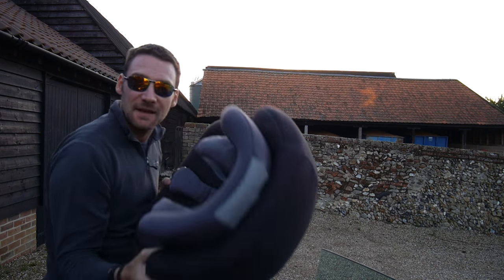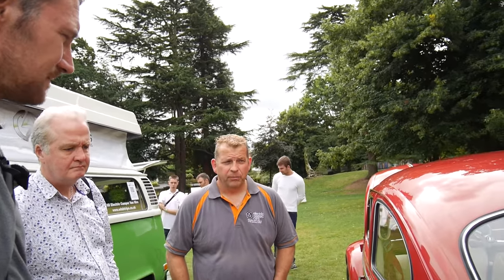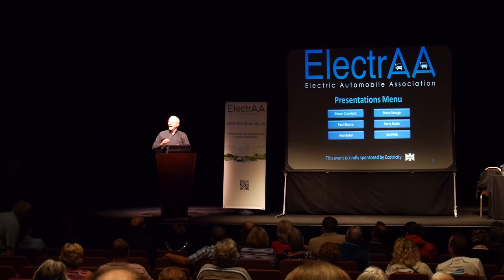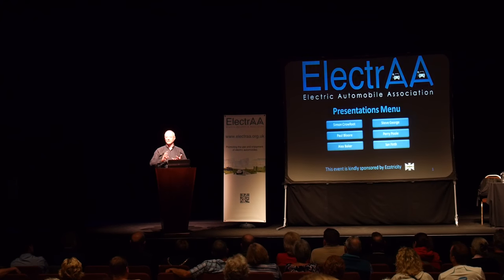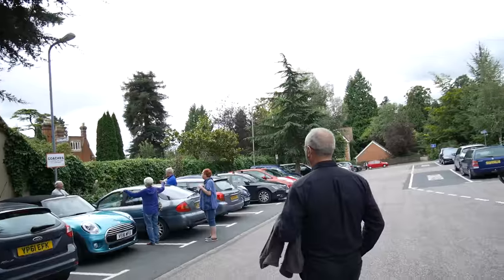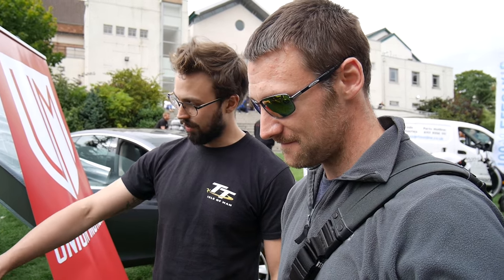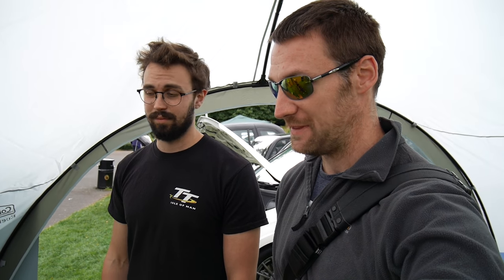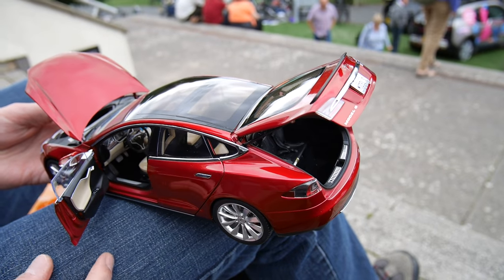Bumping into Robert Llewellyn at an EV show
Off to the ElectrAA 2016 EV show today, where Robert Llewellyn is going to be speaking. Also had a chat a company converting classic cars to electricity and spoke with a nice guy from Union Motion, who are building a rather fun looking electric motorcycle!